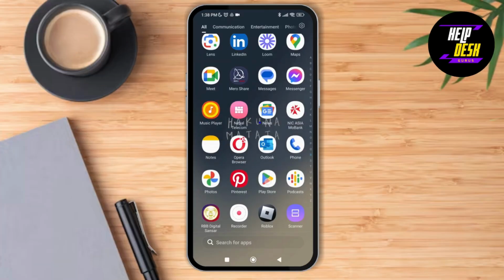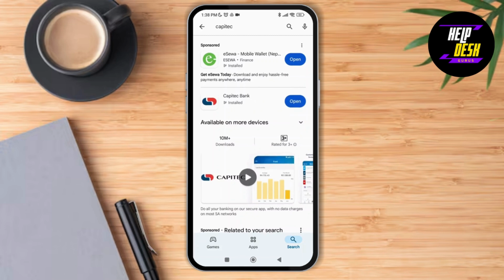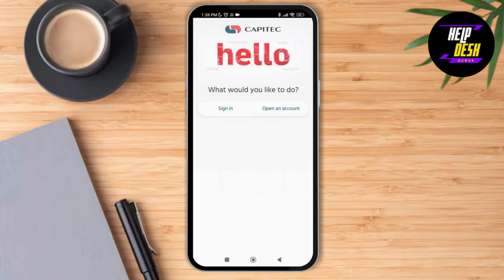How to log into the Capitec App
Welcome to our step-by-step guide on "How to Log into the Capitec App"! If you're struggling with logging into your Capitec banking app or want to ensure a smooth login process, this video is perfect for you. We'll guide you through the process of logging into the Capitec App, troubleshooting common issues, and making sure your login experience is quick and secure.

In this video, you'll learn:

How to log into the Capitec App easily
Troubleshooting tips for logging into Capitec Bank
How to recover your Capitec App login credentials
How to reset your Capitec App login details
How to ensure a secure Capitec App login